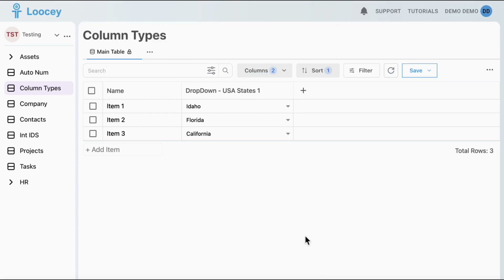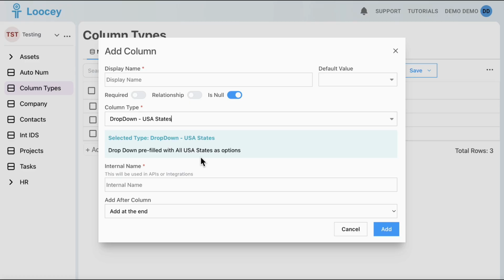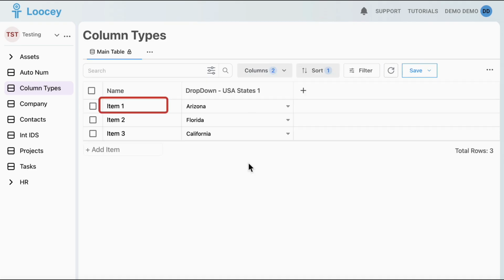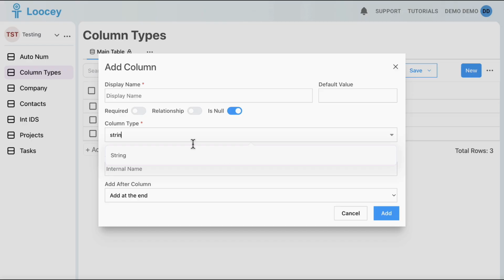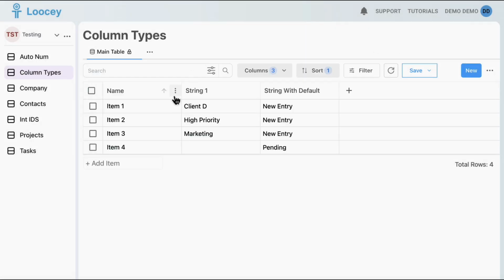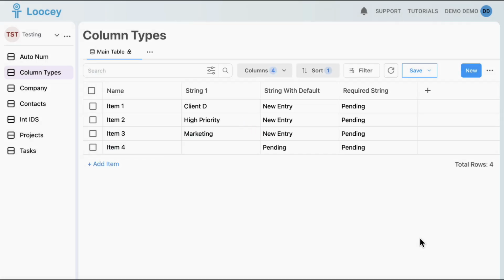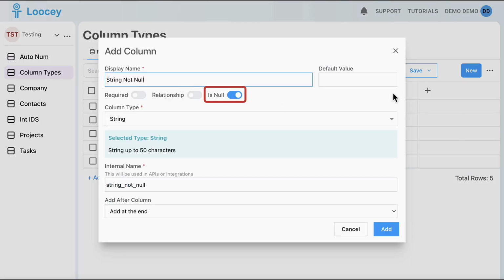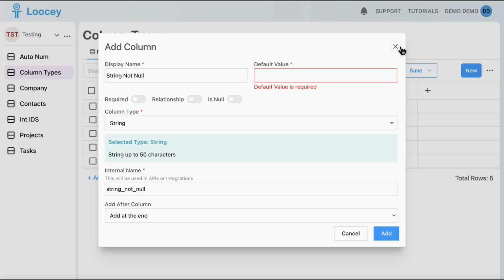How to Create a DropDown – USA States Column in Loocey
In this video, we’ll learn how to create a DropDown – USA States column in Loocey and go over the settings and options available.